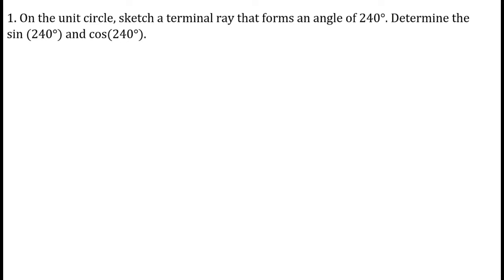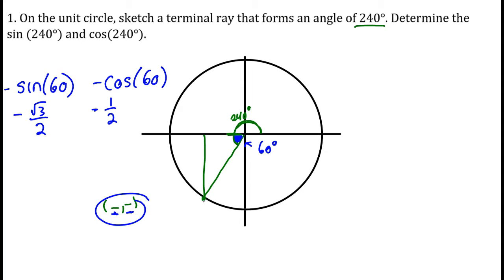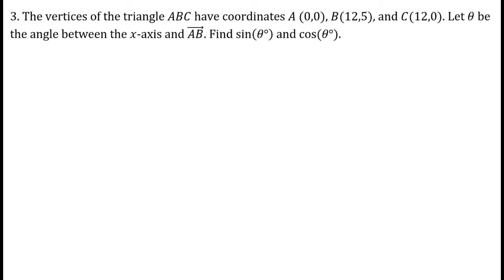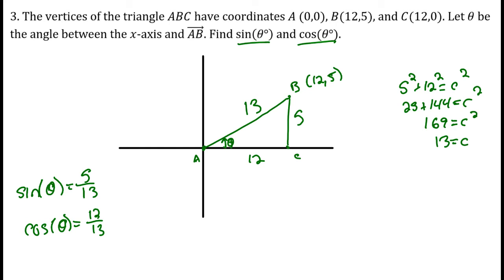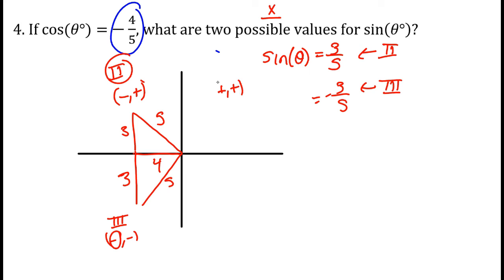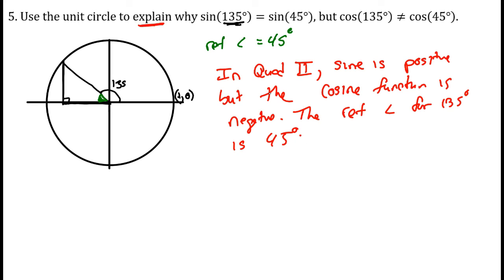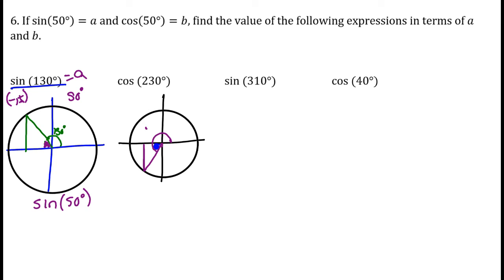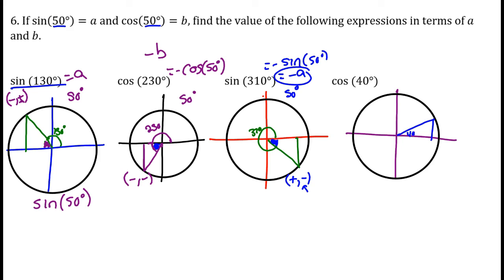Lesson 02 - The Unit Circle and Reference Angles